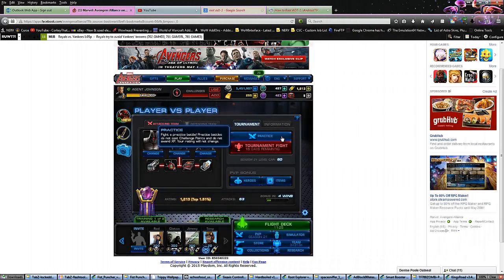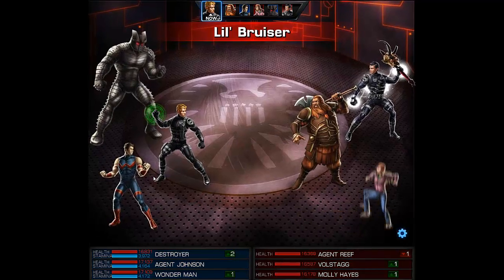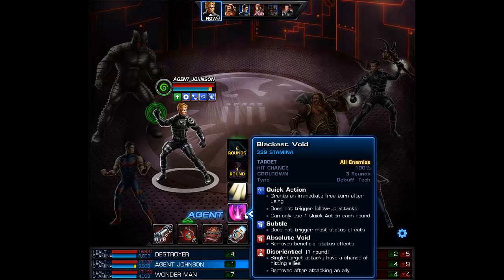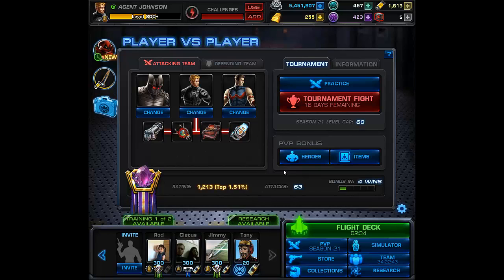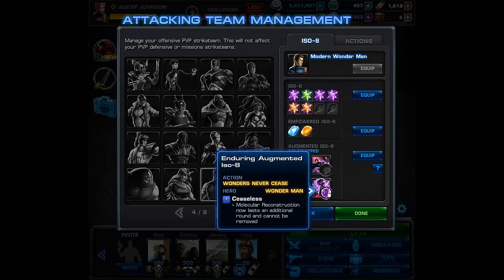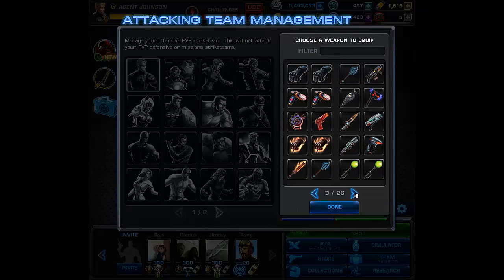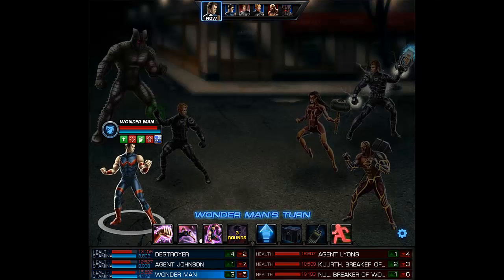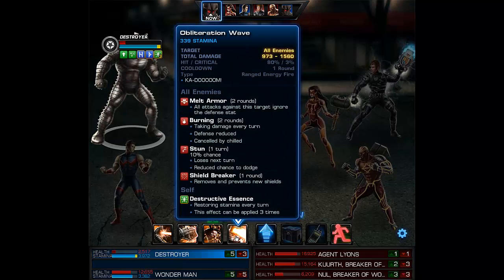Marvel Avengers Alliance-Team Immunity (aka Wonder Man goes nuts!)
So this is a team-up I've wanted to do since Destroyer came out months ago.  With his immunity to most things in PVP today, I thought who better to team him up with than mister dot immunity himself-Wonder Man.  I knew they would be perfect with the flanked book due to not being able to bleed.  Sure enough, it worked out well once you slap techno-organic on the agent to make sure he can't bleed either.

So the first match yields HYSTERICAL results.  Wondy laughs in Molly's face and proceeds to do beast mode on the enemy team (check out 5:30 to see the fun).  This was different from an off camera match where he handled things differently.  Sadly, match #2 was a loss due to the agent have a brilliant counter to the team and my agent got chumped early.  This video does prove that Wondy could be an amazing Molly counter especially for IW/Molly type teams.